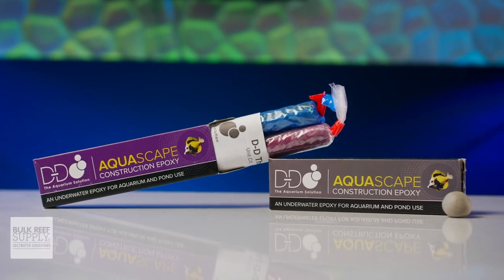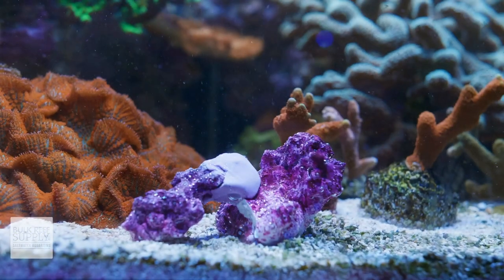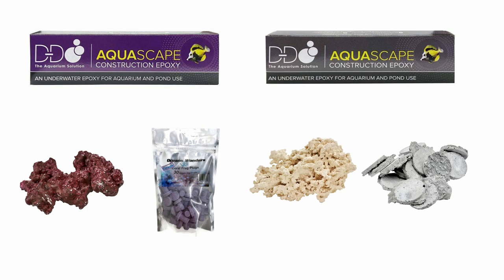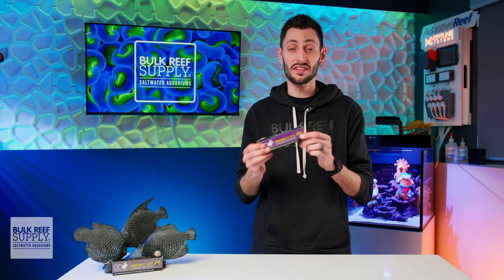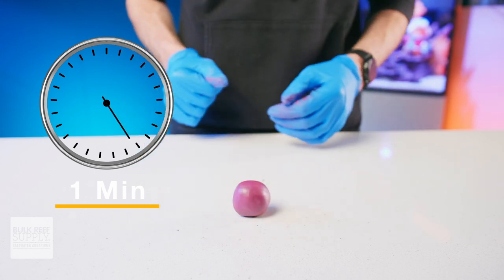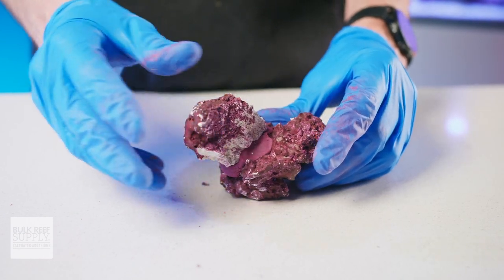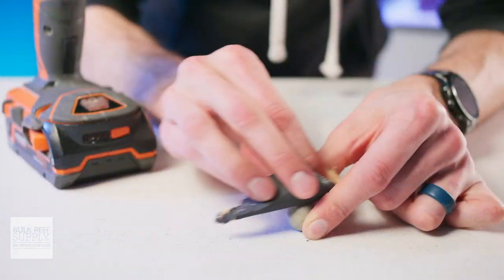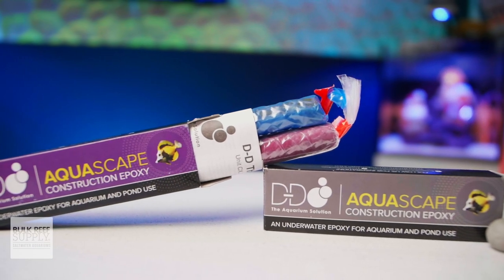Secure Your Aquarium's Aquascape With D-D Aquascaping Putty!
Keep your artistic aquascape in TACT! In today's product spotlight, join Thomas as goes over this awesome aquascaping putty from D-D The Aquarium Solution. This two part epoxy is PERFECT for protecting your reef tank's aquascape from bulldozing urchins and large snails, and will keep your saltwater fish's and corals habitat in one piece. Check it out right here!